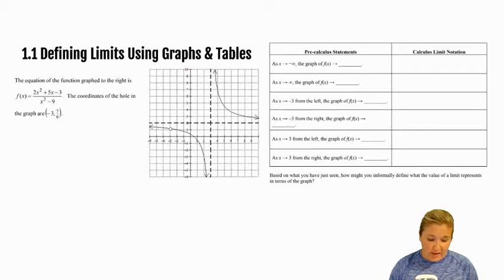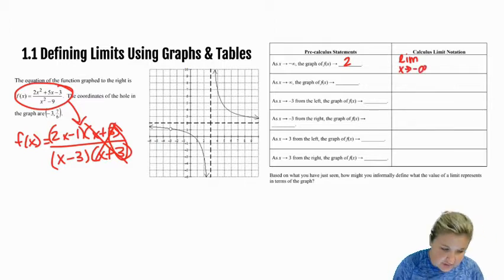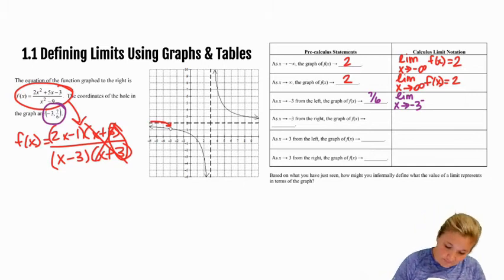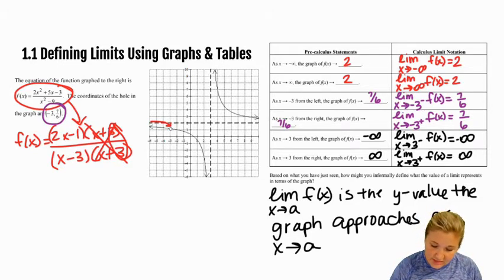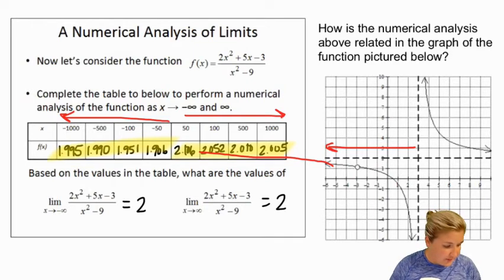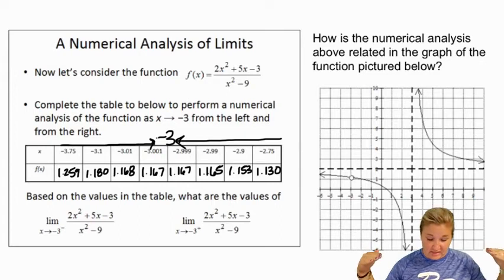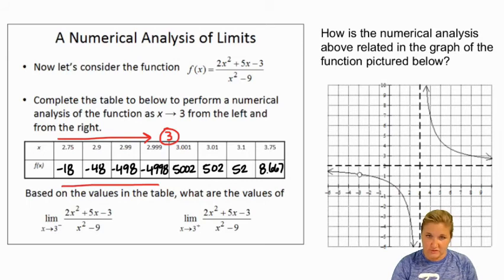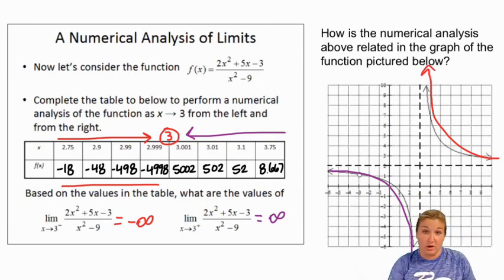CALC- Sept 14